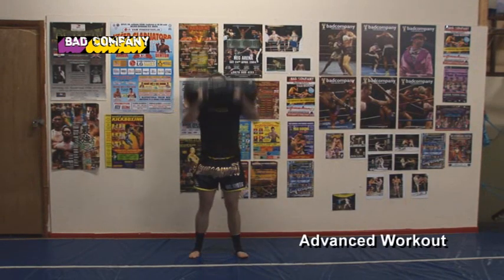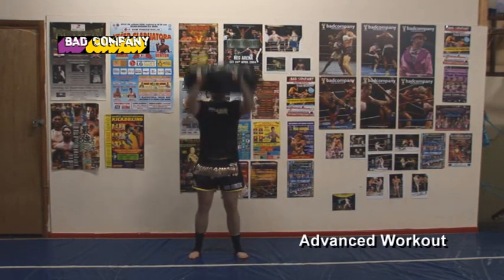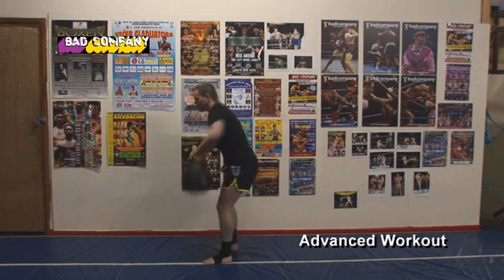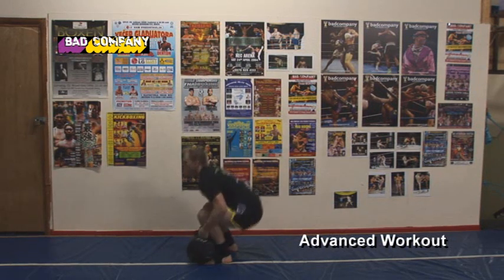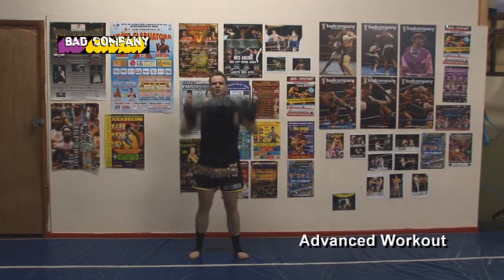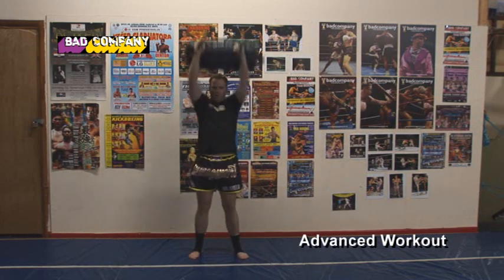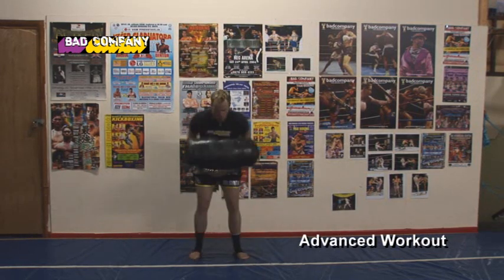Richard Smith on the Powerbag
Bad Company Chief instructor Richard Smith on the Powerbag. A clip from our letest DVD 'Kickstart' - an introduction to Thai Boxing Training